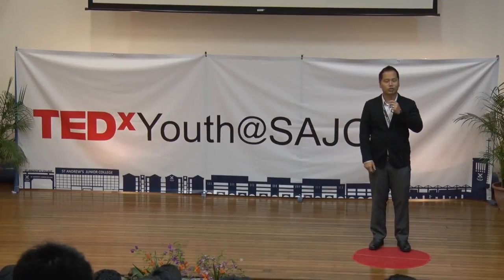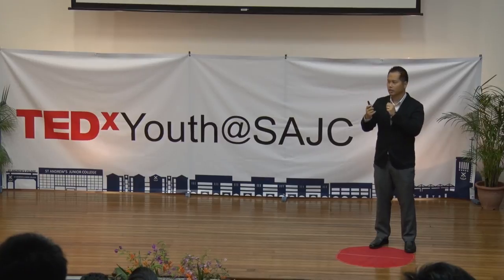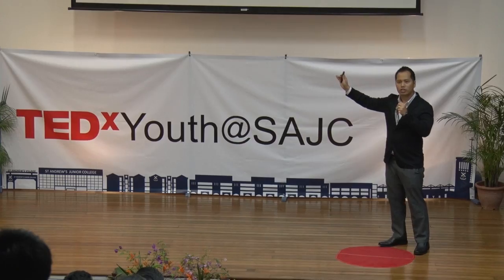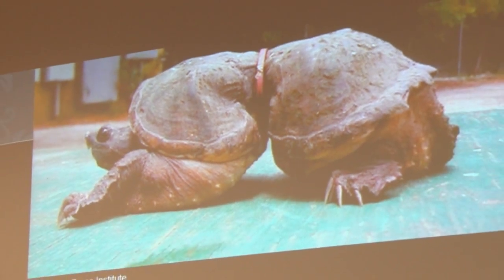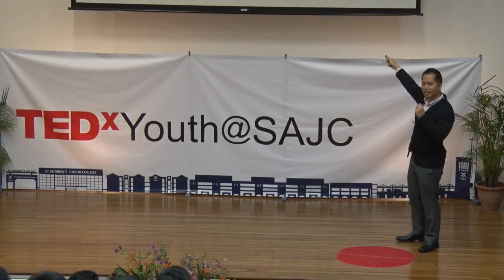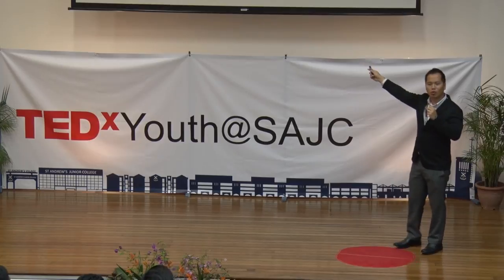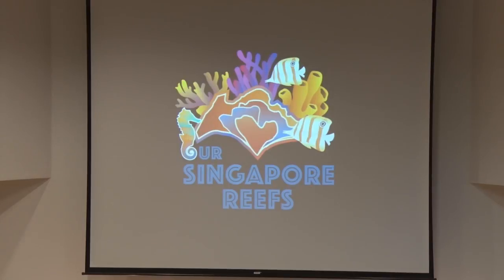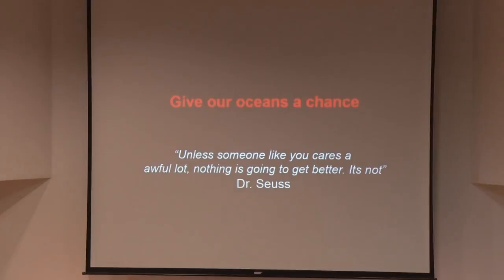Why marine trash is depriving our oceans and us a chance to survive | Tai Chong Toh | TEDxYouth@SAJC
On 10 July 2015, a 10.6 m sperm whale was washed up Singapore’s shore. While most people were excited to spot a marine mammal of this size in Singapore, this discovery also revealed a teething problem  - marine thrash.

Globally, more than 5 trillion pieces of plastics weighing over 250,000 tonnes are found on the sea surface. So how does this affect the oceans and our health?

Dr. Toh Tai Chong is a SAJC alumni and one of the few coral biologists in Singapore. He received his BSc in Biological Sciences from Nanyang Technological University (NTU) and completed his PhD in Life Sciences from National University of Singapore (NUS).

SAJC has played a significant role in Tai Chong’s personal development and his accomplishments. His accolades include “A*STAR Promising Young Researcher Award”, “NUS Outstanding Part-time Teaching Assistant Award”, “NUS Best Graduate Researcher Award”, and he was named the Valedictorian for his graduating class in NUS.

Tai Chong is currently a lecturer in the College of Alice and Peter Tan (CAPT) and a Research Fellow with the Tropical Marine Science Institute (TMSI), NUS. He is passionate about our oceans and has dedicated his research to coral reef conservation and restoration.He hopes to inspire the student community to be future game-changers to protect our fragile natural habitats.